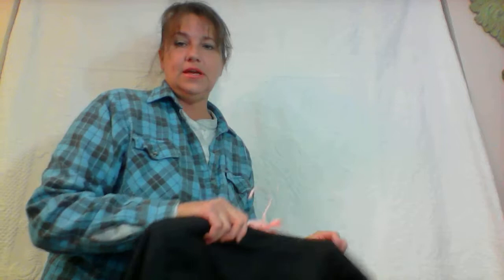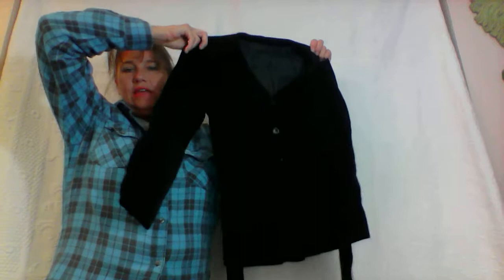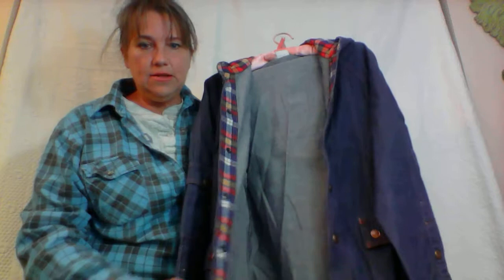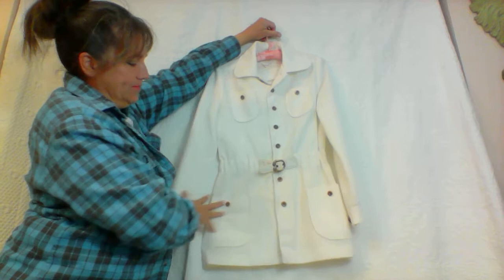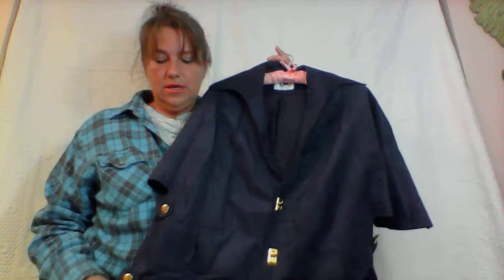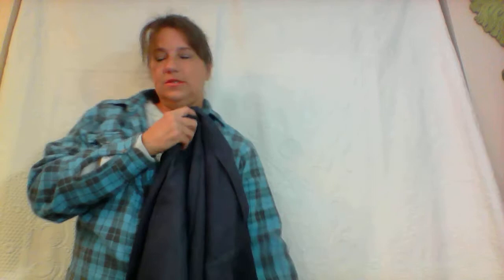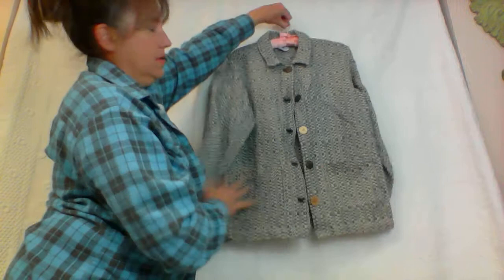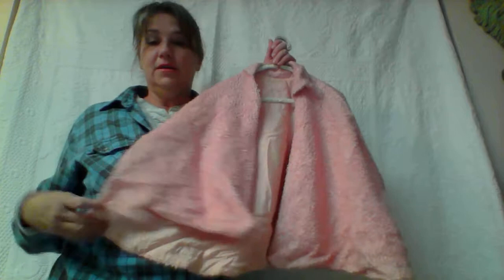Unboxing Vintage Blazers & Jackets Stored Away for Decades. Funky Plaid 1970's Men's Sports Coat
Vintage Clothing Unboxing Episode 1.  I am unboxing vintage clothing that has been stored away for decades after I closed my vintage clothing shop.  It's like Christmas - I have no idea what's in each box as I unpack them, so we are going to be surprised together.

Everything is going to be for sale, also.  I am putting myself through school by selling off my inventory of vintage clothes, jewelry, shoes, purses, accessories, and more.

I will be adding the measurements in the next couple of days.